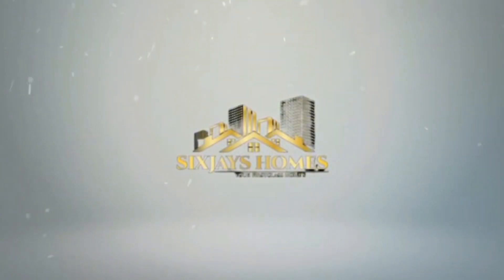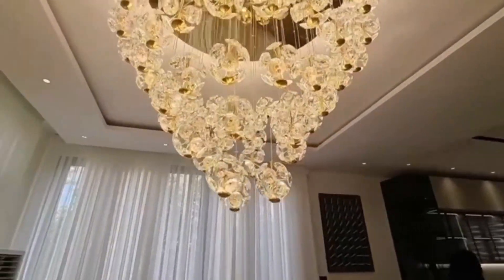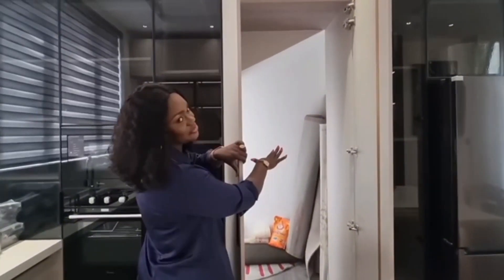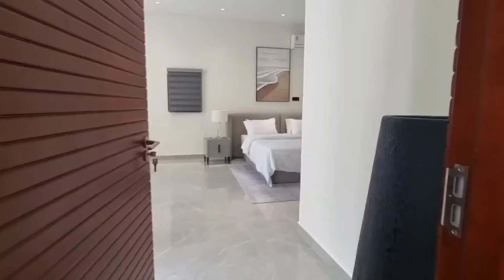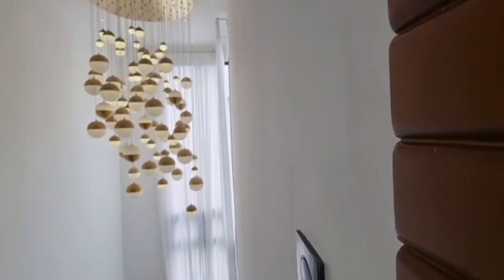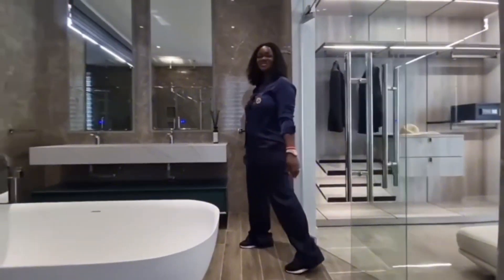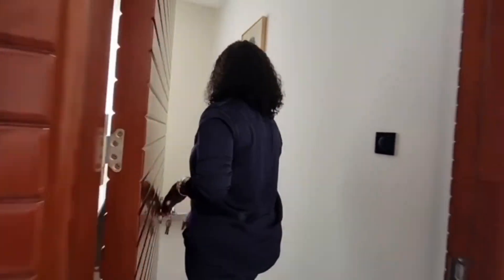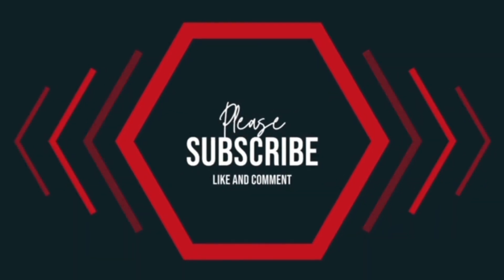A beautiful 4.5 bedroom townhouse in cantonments|| "House" tour no. 2"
This sophisticated 4 bedroom villa with an office space, discreetly hidden up In the  elite neighborhood of Cantonment , is available for sale. It’s a state-of-Art property, the ideal family home.
Despite it’s exterior simplicity, as you walk up through the Giant door into the foyer, the enchanting interiors of this house will astound you.
The vaulted ceiling with luxury lighting and P.O.P ,Spanish tiles and the large windows create enough Natural light and Ventilation. This flows on to the patio which is surrounded by a lush garden, and is ideal for outdoor living and entertaining.
Within a plush residential area, a few minutes’ drive to shopping malls, banks, restaurants and all what Cantonment has to offer.
This is one-of-a-kind home, truly unique and perfectly tailored for comfortable family living. It’s rare to find such an exceptional blend of location, style, comfort and charm, all in one property.
A rare opportunity to acquire a perfect property and secure your family’s future. @luxuryhomes_by_joan

Features;
Penthouse
Open plan kitchen
One bedroom downstairs
Guest washroom
All rooms en-suite
2 family lounge
6 washrooms
Garden view
Laundry room
Pantry

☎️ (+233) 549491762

SOME OF OUR PROPERTY AVAILABLE

We are thrilled to announce that the much-awaited moment has arrived! The show house of the stunning Eleven-Eleven Luxury Beach Resort is now complete and ready to be unveiled. This is an exciting opportunity for you to witness firsthand the epitome of luxury living in an unparalleled beachfront paradise.

 SHOW HOUSE:
Step into a world of elegance and sophistication as you explore the meticulously crafted interiors and exquisite design details of our show house. Every aspect has been thoughtfully curated to offer a glimpse into the opulent lifestyle that awaits you at Eleven-Eleven Luxury Beach Resort.

SOLD OUT! - POOL VIEW ONE BEDROOM SUITES IN BLOCK B AND C:
We are delighted to share that the highly sought-after Pool View one bedroom Suites in Block B and C have been completely sold out! The overwhelming response from our esteemed clients highlights the immense desirability and investment potential of Eleven-Eleven. However, worry not, as we still have a limited number of Pool View one bedroom Suites available in Block A. Act swiftly to secure your piece of paradise before they too are gone!

 We look forward to have you for a personal tour of the show house. Discover why 11-11 Luxury Beach Resort stands out as the ultimate property investment opportunity, offering not only a luxurious lifestyle but also exceptional potential for appreciation and return on investment.

🏘Executive Five(5) Bedroom Houses For Sale

📍East Legon

🏘Price:-
•Furnished:- $800,000
•Unfurnished:- $570,000

* Flexible Payment Plan Available

🏘Specifications:-
•Furnished/Unfurnished
•One (1) en-suite masters’ bedroom with balcony.
•Four(4) other rooms also en-suite and fitted with air conditioners.
•Five(5)washrooms
•Fully fitted kitchen with store room
(Washing machine, gas burners, extractor, microwave, electric oven, fridge/freezer)
•Dining room
•Security fence with alarm installed
•Porcelain tiling with aluminum glazing
•Ultra-modern security system doors
•Aesthetic designs
•Serene environment
•Automated gate
•Parking space